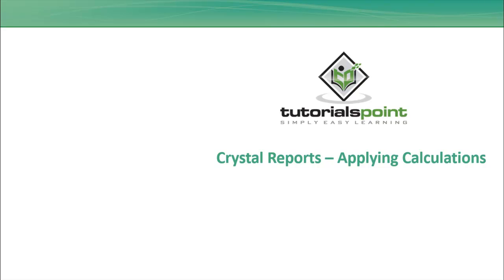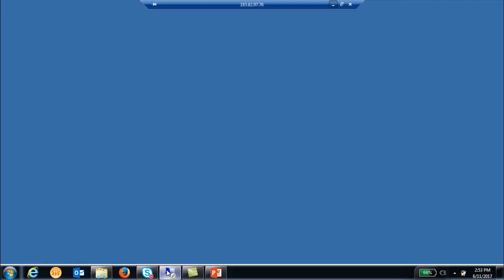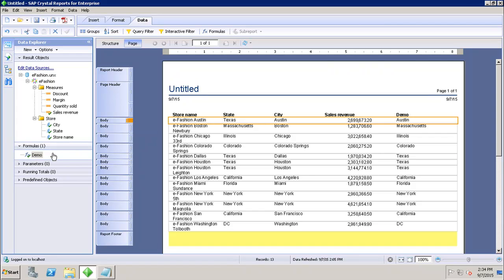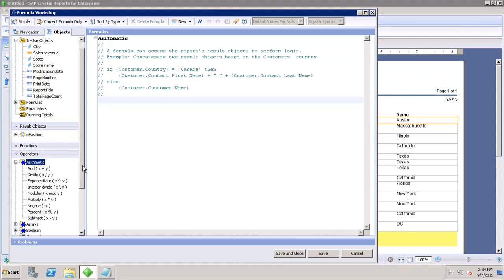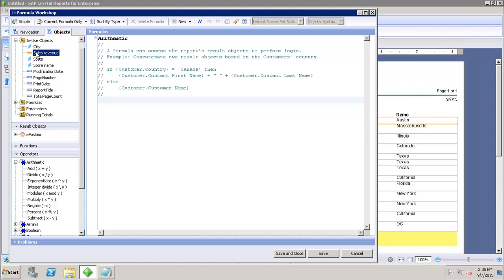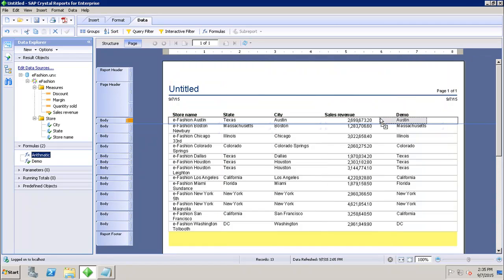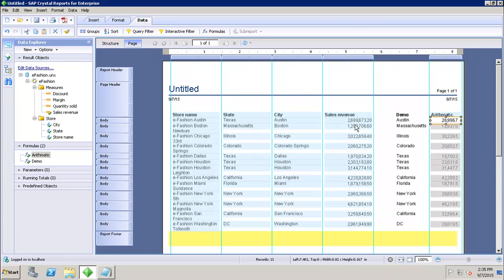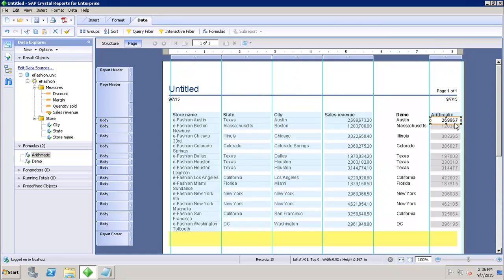SAP Crystal Reports - Applying Calculations